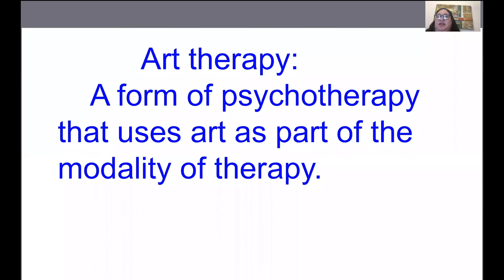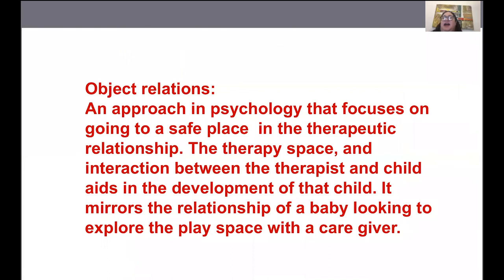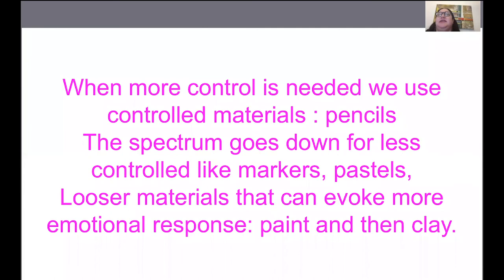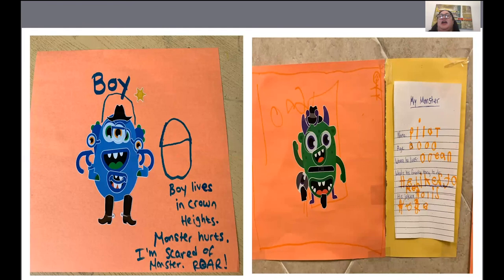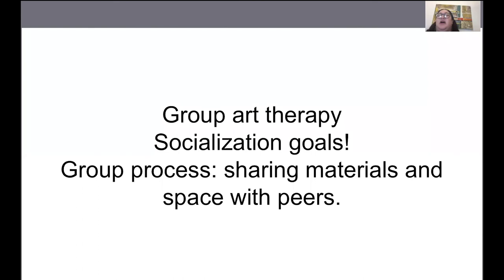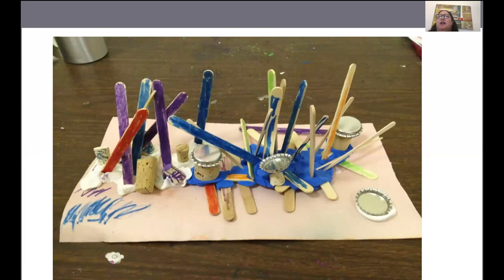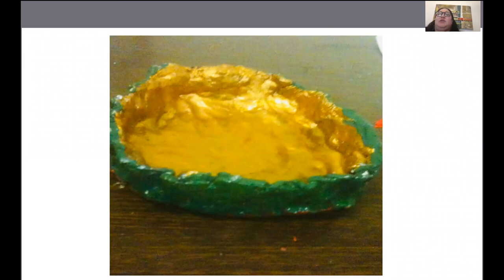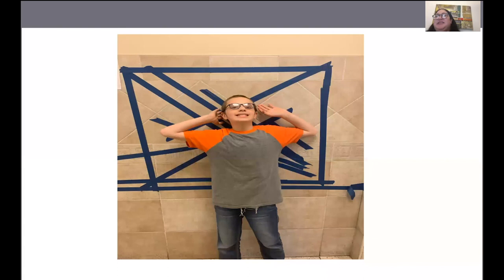Art As Communication - Workshop Webinar presented by Tzipora Silberman MPS ATR-BC LCAT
“Art as Communication” is a free two-hour webinar workshop that will be hosted by Shema Kolainu - Hear Our Voices

This special online webinar workshop covers how art can be used as a form of communication. Along with a discussion on the therapeutic benefits children with autism receive from expressing themselves through art, participants will gain a deeper understanding of art therapy and its success in increasing socialization skills and emotional development for children with autism.

This workshop will be presented by Shema Kolainu - Hear Our Voices Art Therapist, Tzipora Silberman, MPS ATR-BC LCAT.

*** This workshop is free and made possible by the New York City Council Autism Initiative. We extend our thanks for providing the necessary funds for our workshop program.